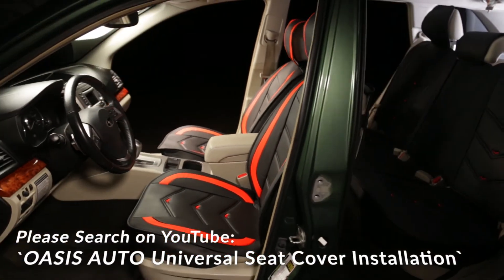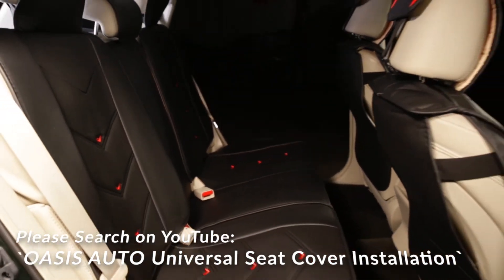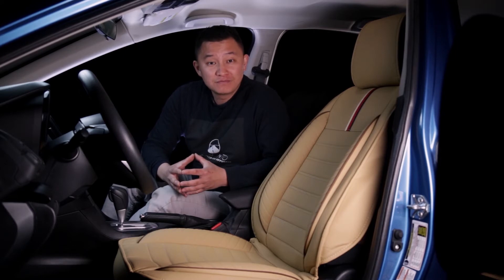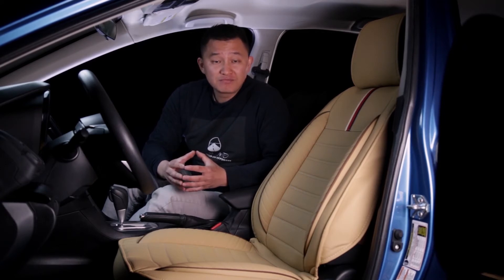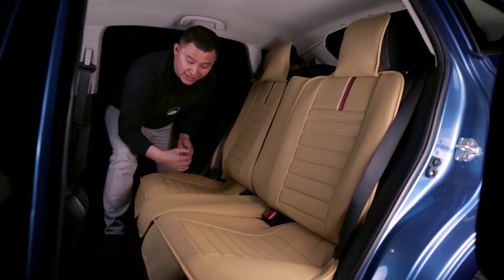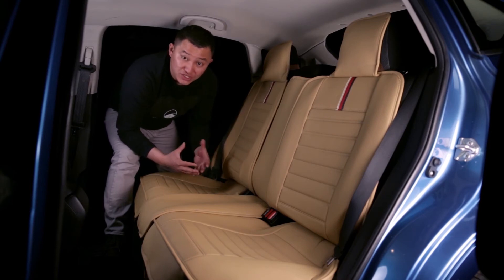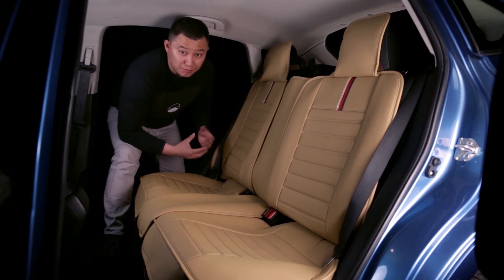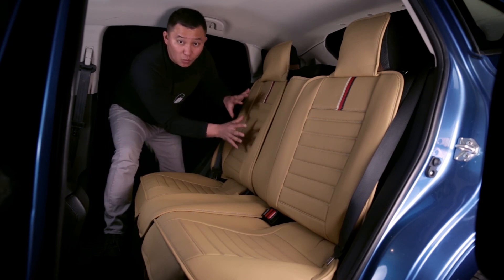Oasis Auto OS-003 Universal Fit Seat Cover-Black/Red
Oasis Auto Amazon Store Front